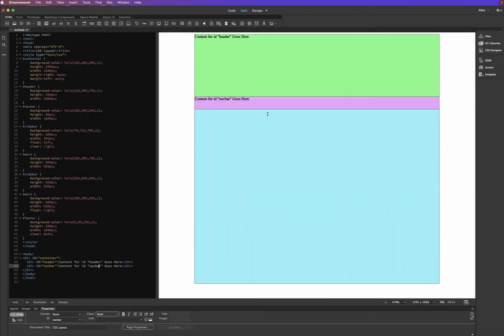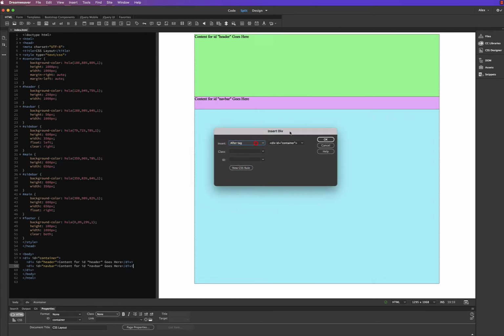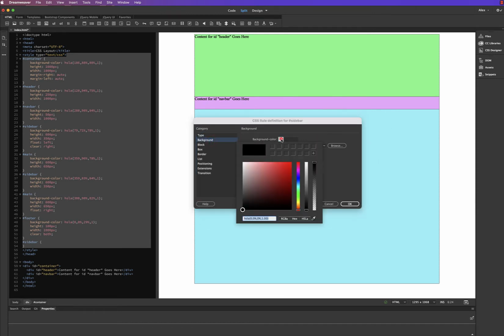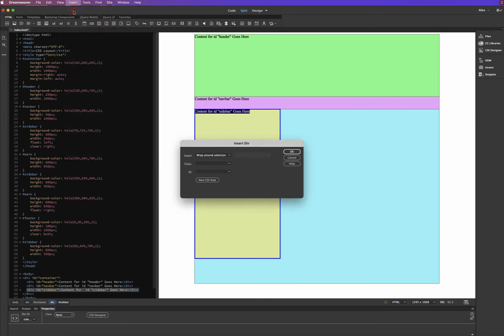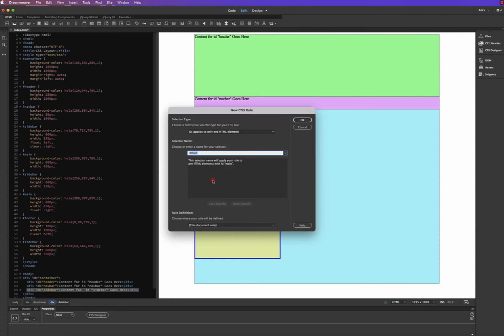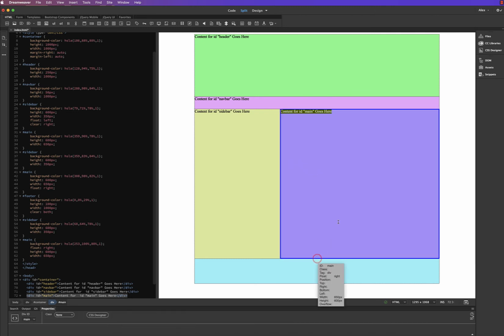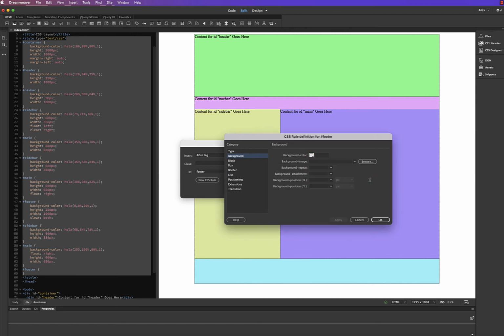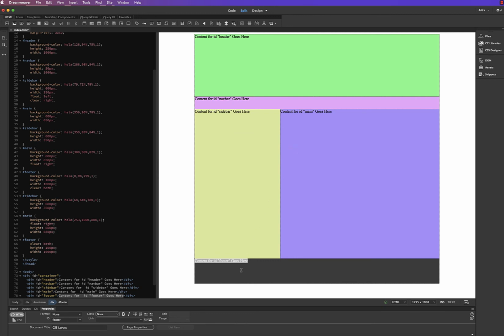5.16 Creating ID Selector Divs Part 2